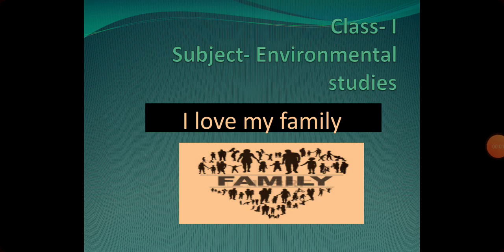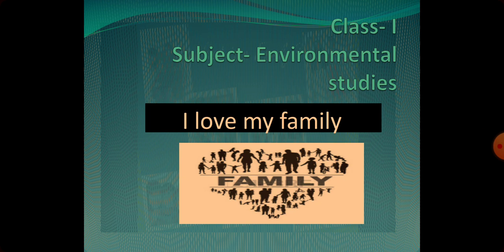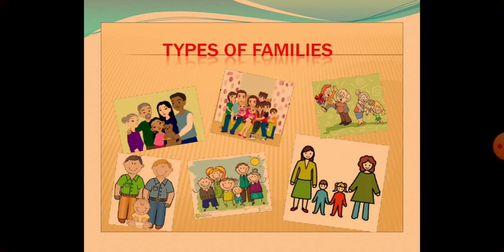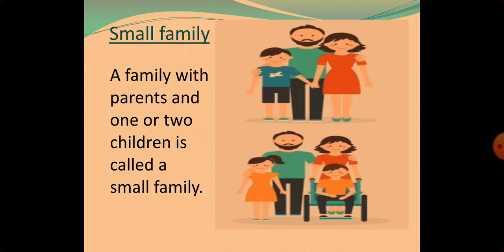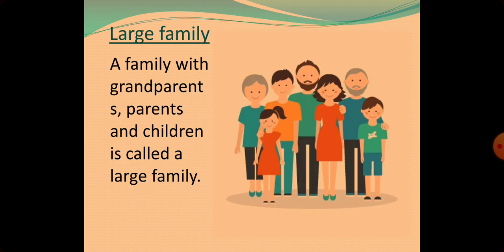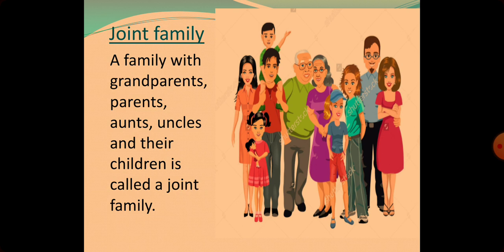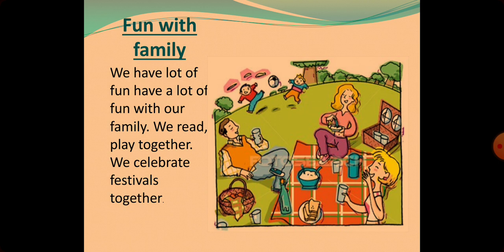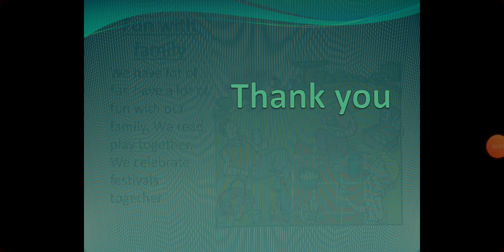I std EVS L No 5